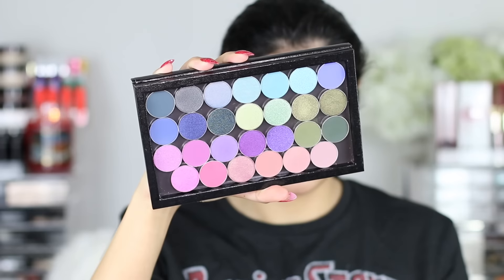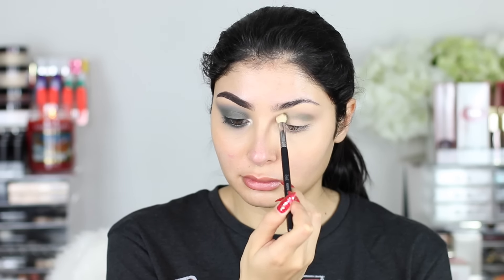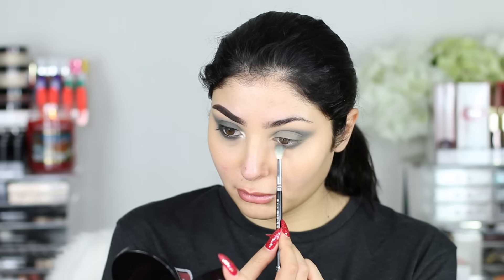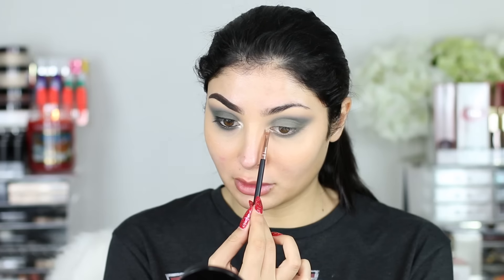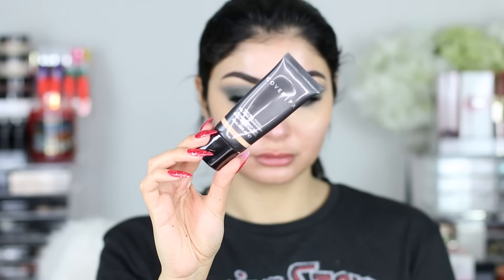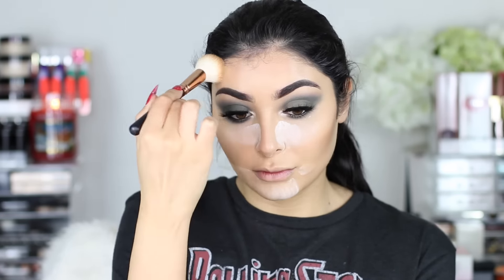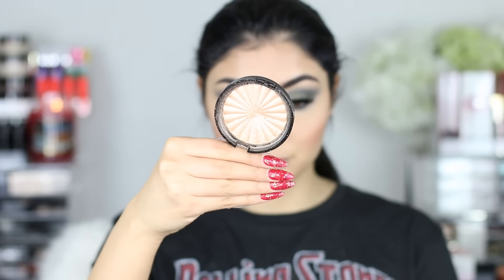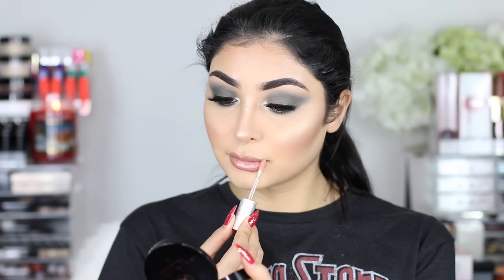EMERALD LOOK KYLIE COSMETICS HOLIDAY PALETTE I Nina Vee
PRODUCTS USED:
​Becca Back Light Priming Filter
Cover FX Foundation "G40"
Urban Decay All Nighter Spray ​
Kylie Cosmetics Holiday Palette
Makeup Geek Shadows
MAC Shadow "Nylon"
Anastasia Beverly Hills Brow Pomade "Ebony" ​
Anastasia Beverly Hills Brow Clear Brow Gel ​
Eyeko Eyeliner
Becca Lowlight Sculpting Perfector
The Balm "Bahama Mama" Bronzer
Becca Blush "Flowerchild"
Lancome 'Nuit & Jour" Lipstick "202"